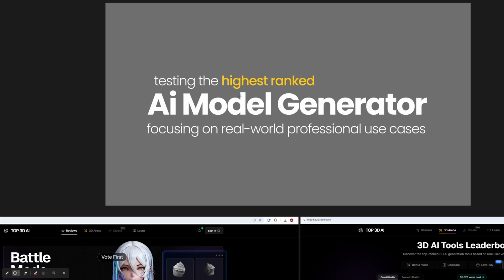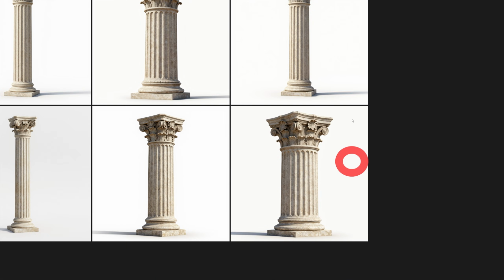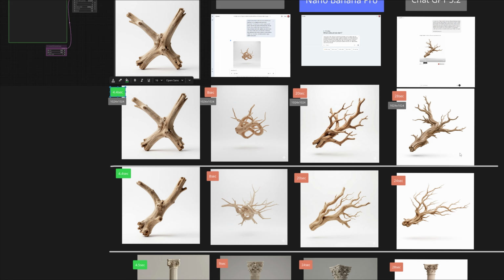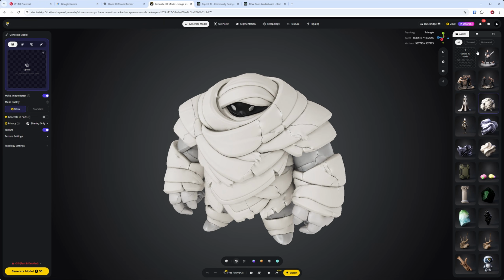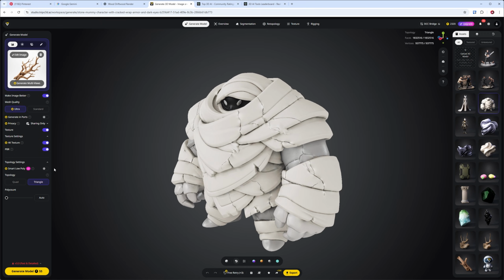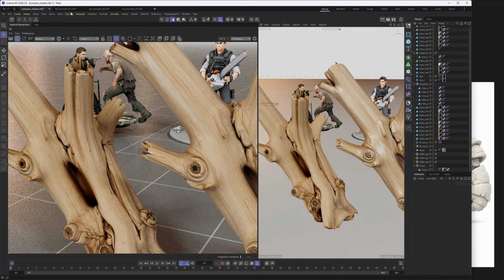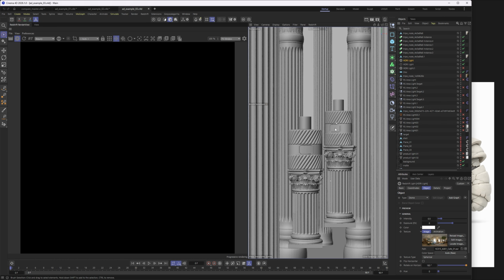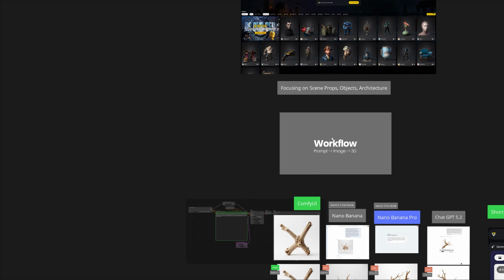Are AI 3D Model Generators Finally Good Enough for Professionals?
In this video, I test 2D image → 3D model generation with a real production mindset.

As a professional 3D artist, I take a closer look at Tripo AI and evaluate whether AI-generated 3D assets are actually ready to be integrated into a serious workflow — or if they’re still just tech demos.

I generate multiple assets from 2D images, analyze the results, and break down:

-geometry quality
-surface detail
-topology & cleanup needs
and how usable these models really are in practice.

This is not hype and not a beginner showcase.
It’s an honest, hands-on evaluation from the perspective of someone who works with 3D assets on a professional level.

If you’re a 3D artist, designer, or technical artist wondering whether AI 3D model generators are worth adding to your pipeline right now, this video is for you.